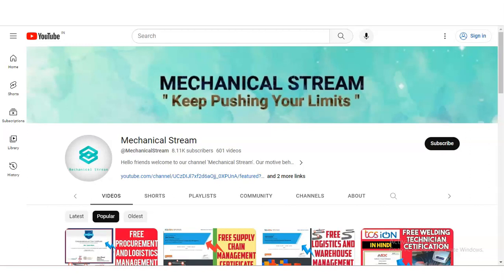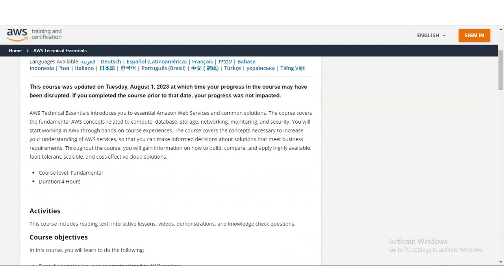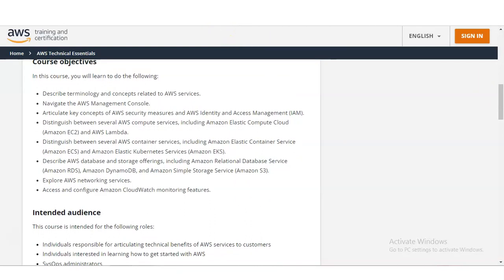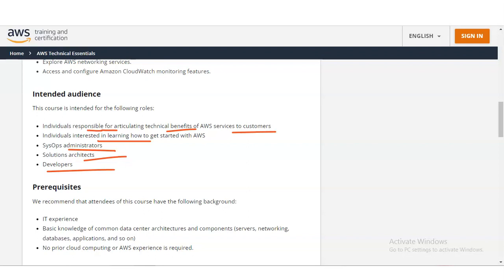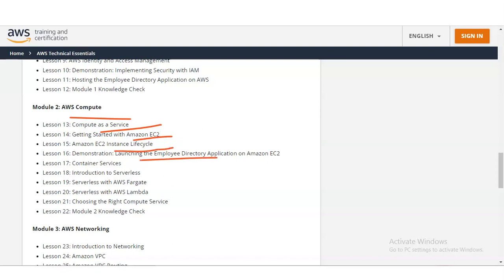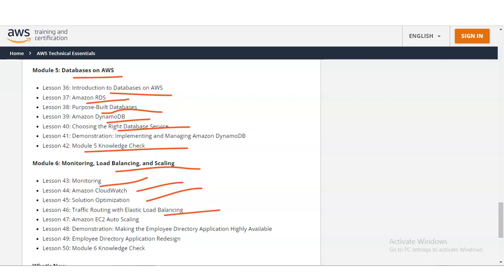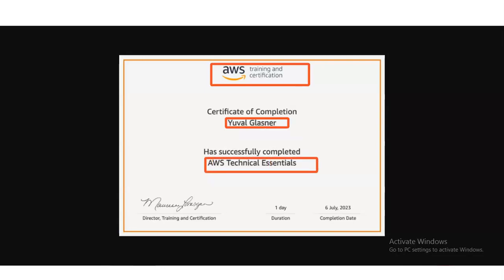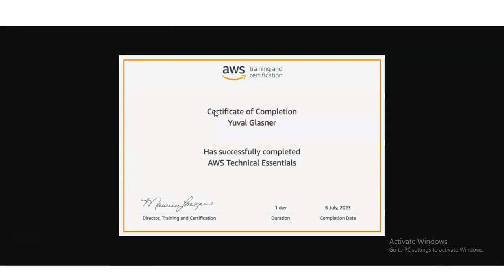Get Free AWS Technical certificate 2023 | AWS certified | AWS certification course | Free Courses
AWS technical Tutorials for Beginners | Amazon Interview | Free Courses Online with Certificates | Virtual internship with certificates | Online courses | free course with certificates

This video is regarding the  free AWS course with Certificate. These certificate will boost your career. This amazon course is offered by AWS company. This webinar is free online certification course.

Introduction to Amazon Web Services
AWS Compute
AWS Networking
AWS Storage
Databases on AWS
Monitoring, Load Balancing, and Scaling
Innovation with AWS
End of Course Assessment

IT webinar conference
Freshers internship
PWC internships
aws certification